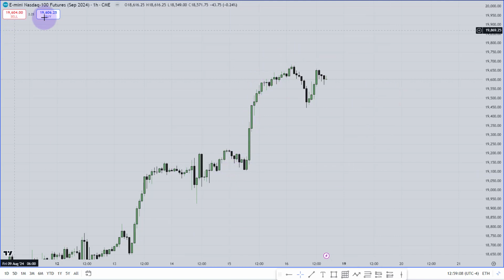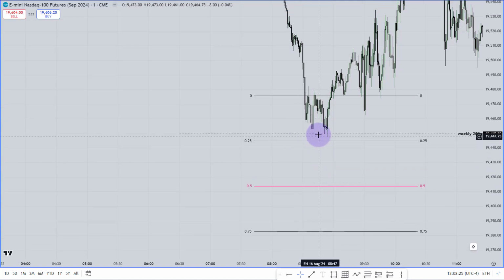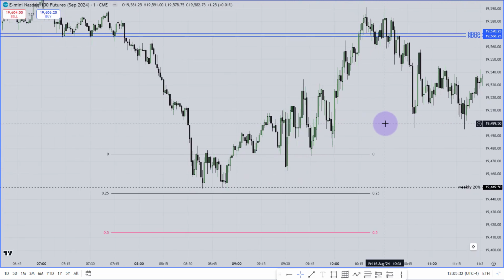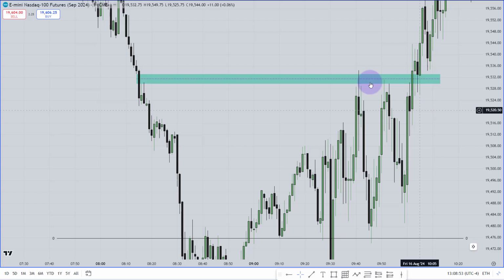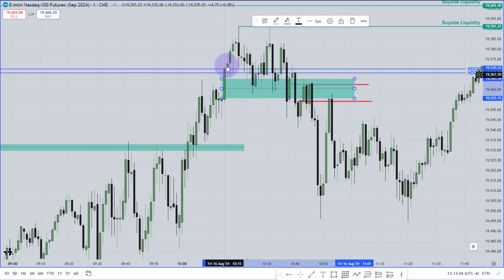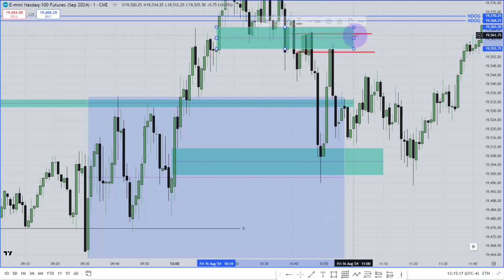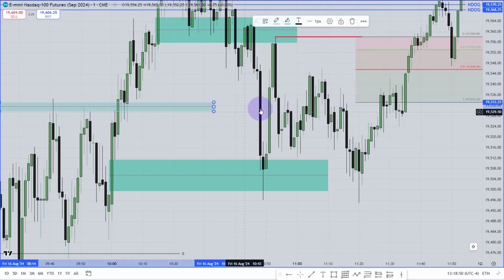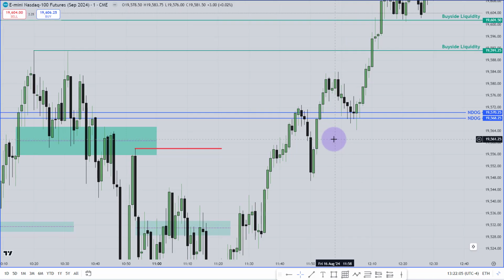ICT 2024 Mentorship \ Lecture #10 August 16, 2024(Wizard Version)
50k Starter accounts at MyFundedFutures are now only $76 with no activation fee!! Use code : T2WIZARD